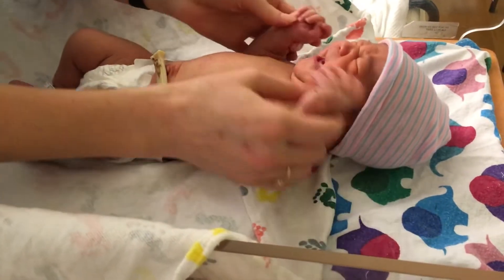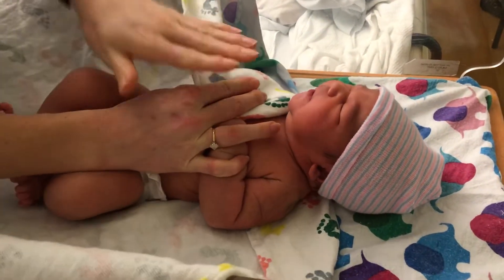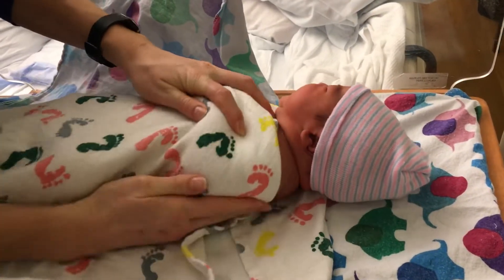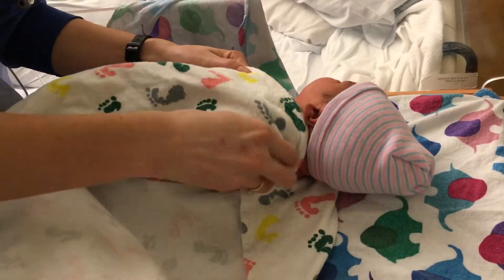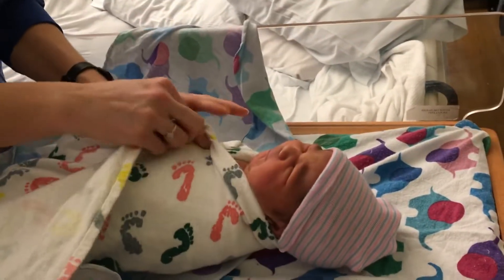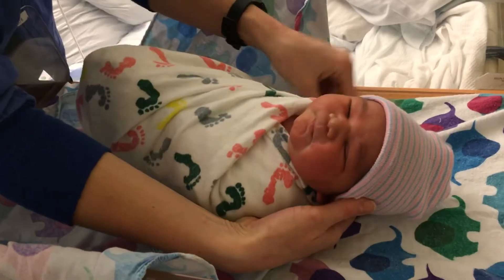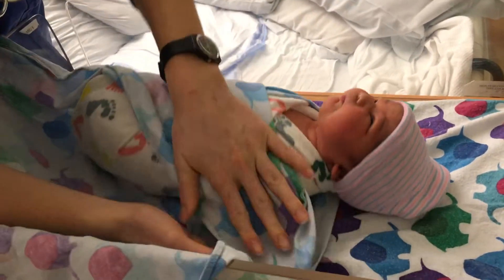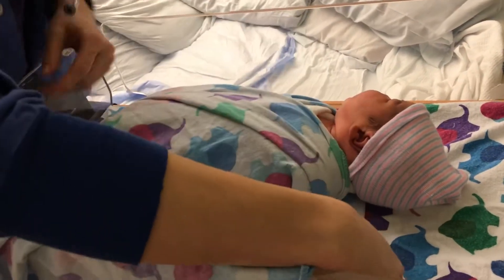Newborn swaddle.It’s help calm a crying baby